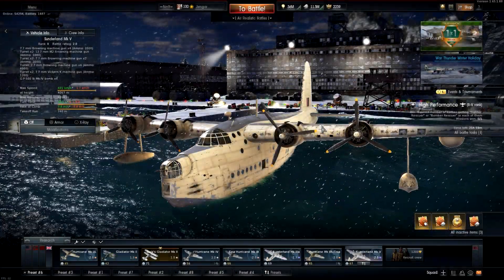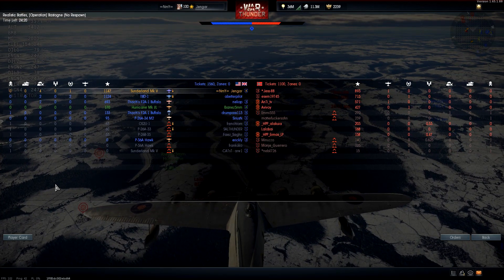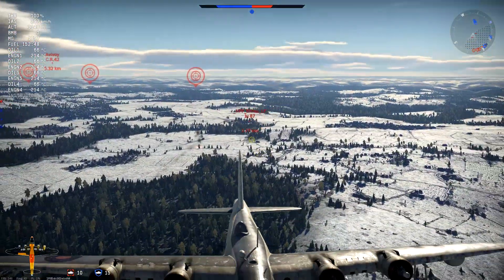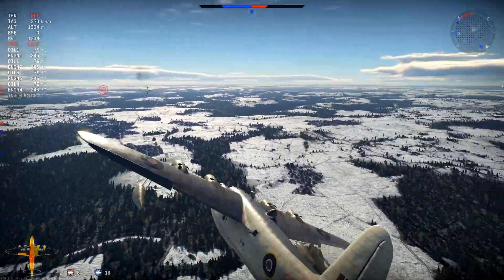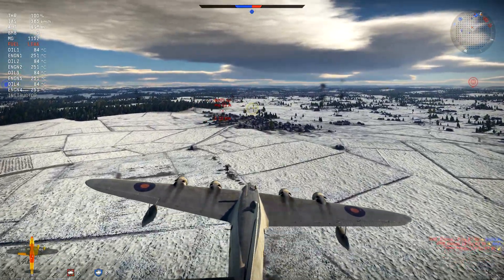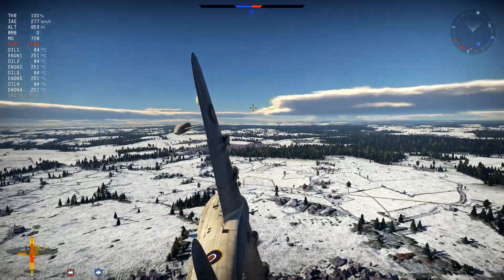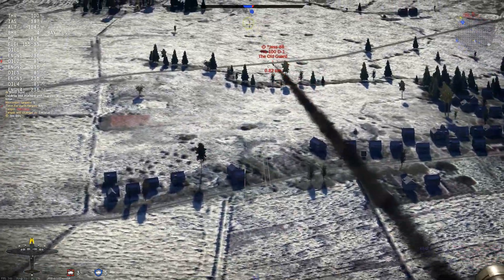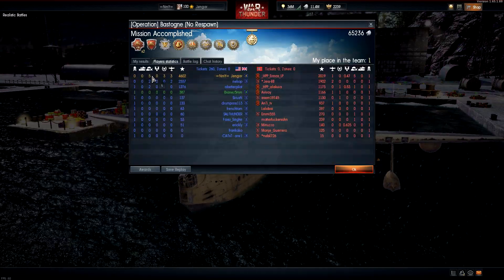War Thunder Realistic: Sunderland Mk V [Battlestar Galactica]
Sunderland Mk V Realistic Battle, British new low tier Floatboat.
War Thunder British Realistic Battle (featuring Sunderland Mk V).
War Thunder, Patch 1.65, Way of the Samurai. Sunderland Mk V realistic footage.

Today its time to fly out the Sunderland Mk V in a Realistic Battle. Flew out with the Sunderland Mk V yesterday for the first time since release of 1.65, Way of the samurai. And found out exactly what this plane is about, lets see how it went. Hope you enjoy :)